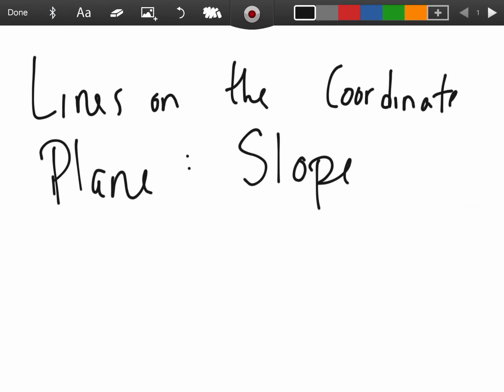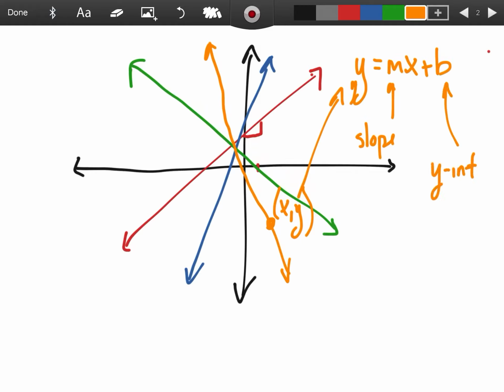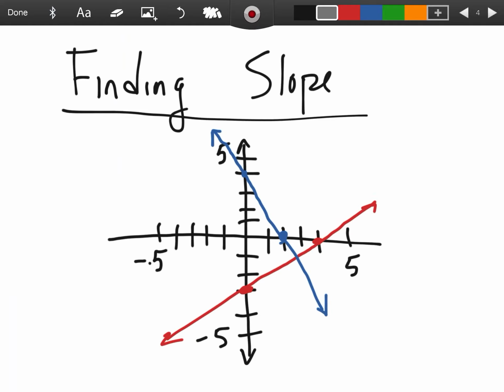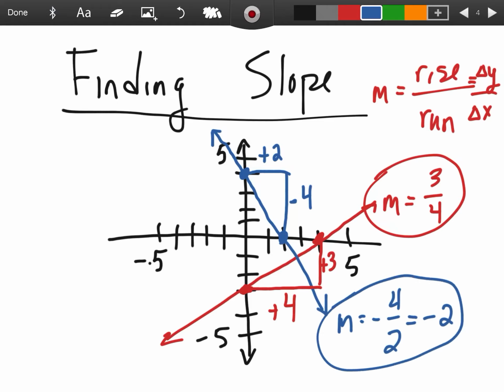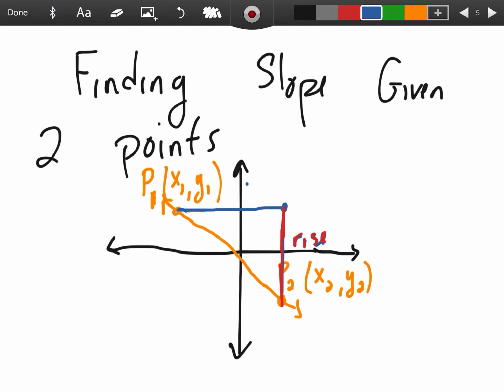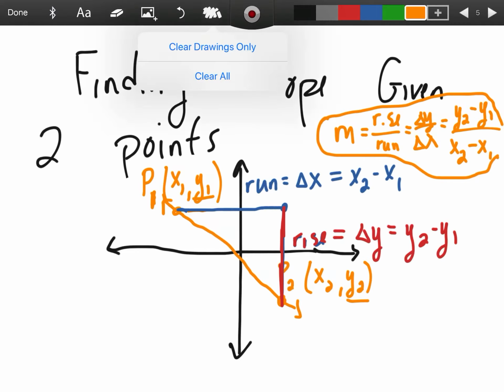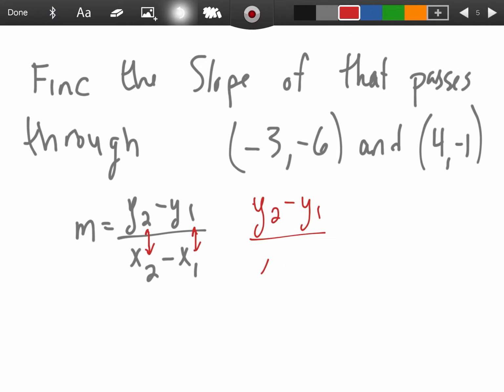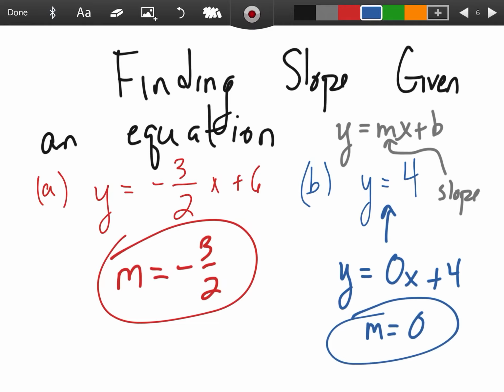Lines on the coordinate plane: slope